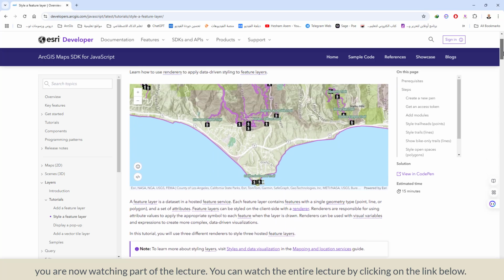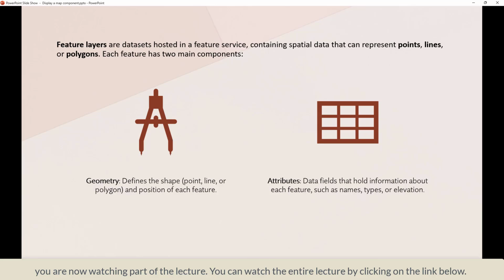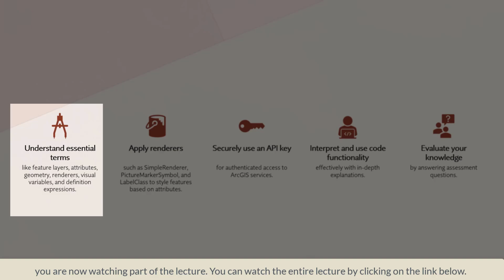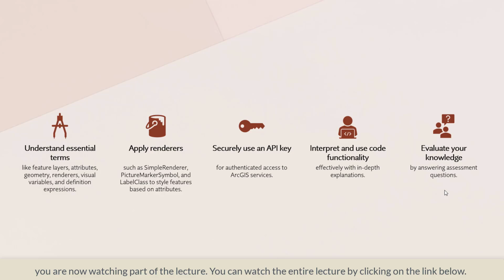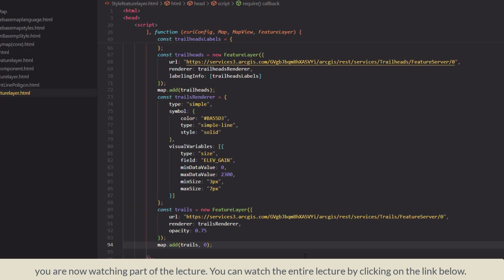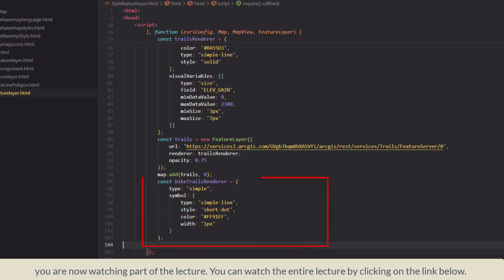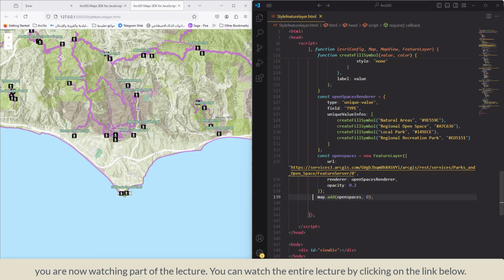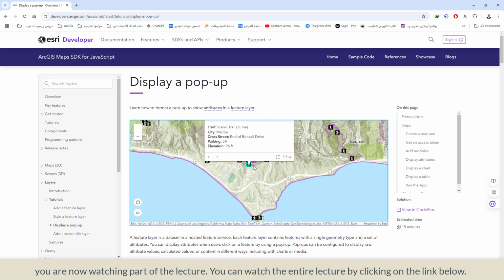Style a feature layer part lessons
or in skill share

Learning Objectives
By the end of this lesson, you should be able to:

Understand essential terms like feature layers, attributes, geometry, renderers, visual variables, and definition expressions.
Apply renderers such as SimpleRenderer, PictureMarkerSymbol, and LabelClass to style features based on attributes.
Securely use an API key for authenticated access to ArcGIS services.
Interpret and use code functionality effectively with in-depth explanations.
Evaluate your knowledge by answering assessment questions.